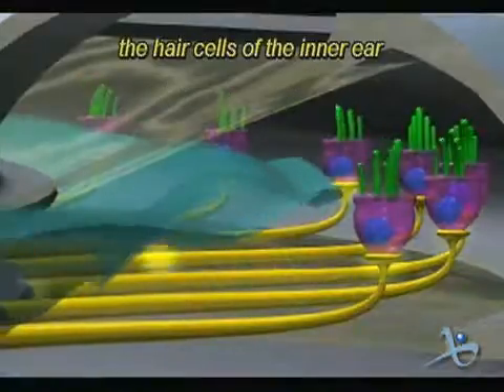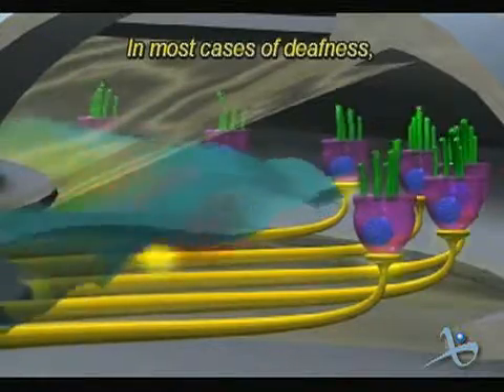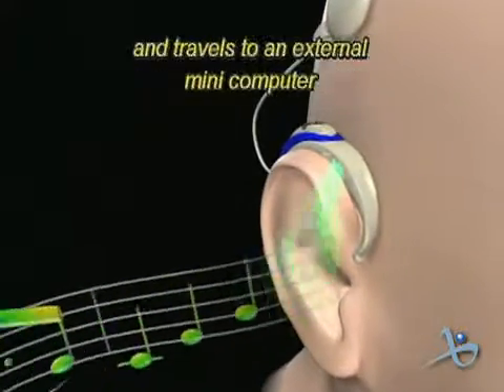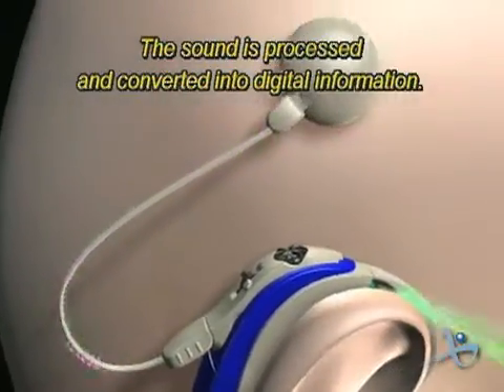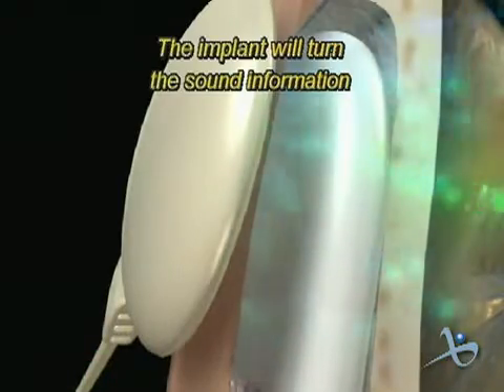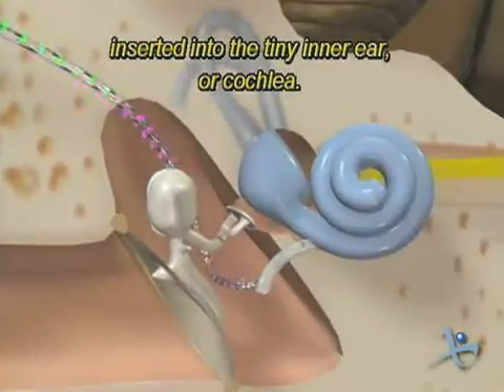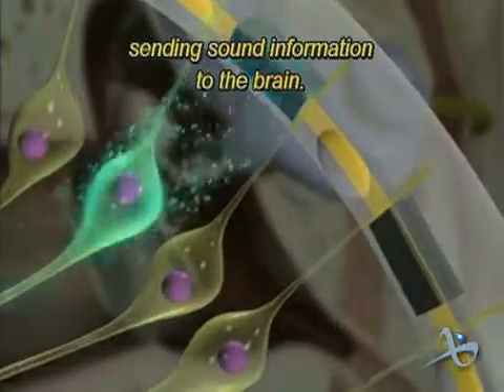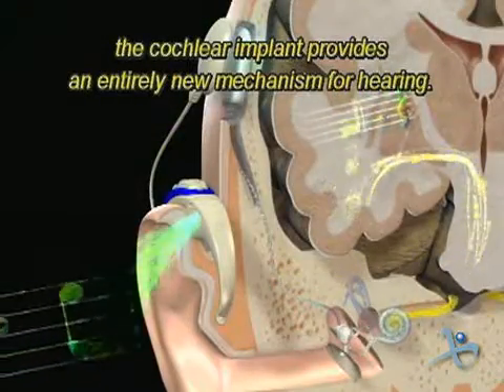How Cochlear Implants work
What is a Cochlear Implant (CI)?
Why or when do you need CI?
How does it work?
Where does the sound go?
Where is the implant put?